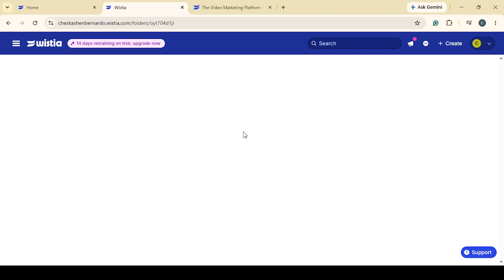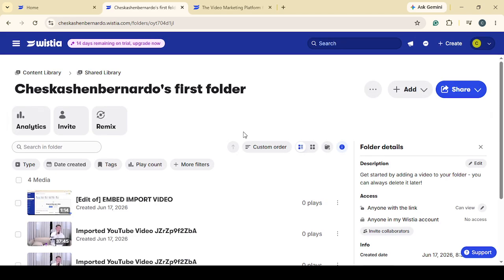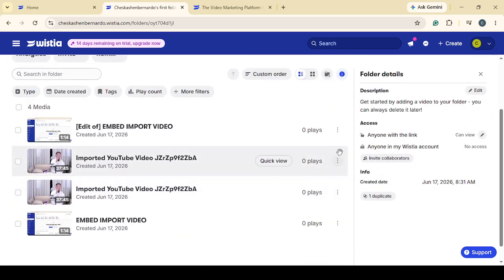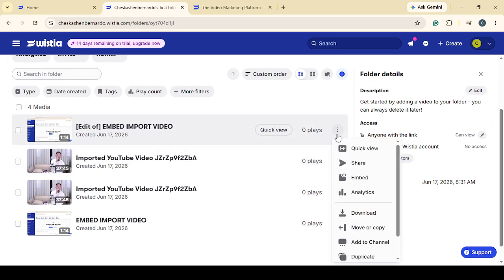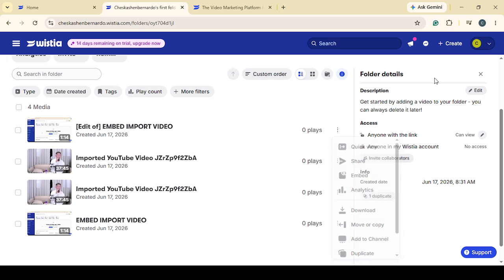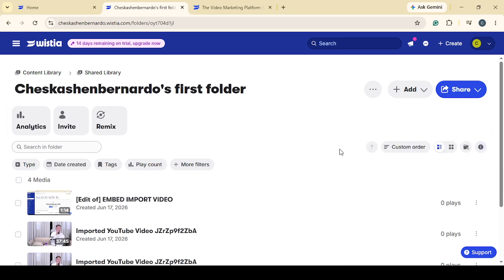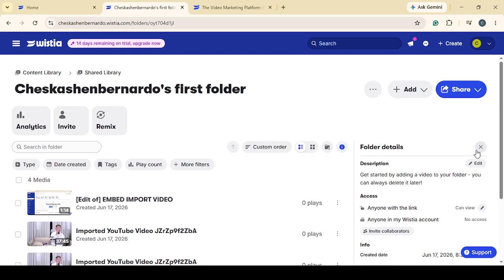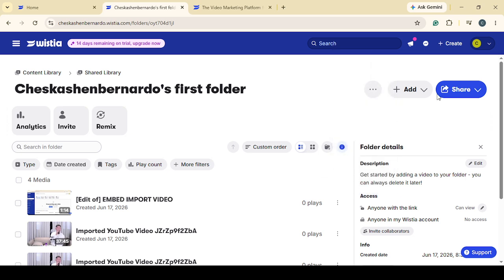Wistia Tutorial: How to Enable or Disable Video Downloads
Discover the power of Wistia in this comprehensive tutorial designed to help you leverage professional video hosting tools to enhance your brand, optimize audience engagement, and gain deep insights through advanced video analytics. Whether you are a beginner looking to get started or a pro aiming to refine your video marketing strategy, this guide covers everything from account setup and custom player configurations to integrating lead-generation features, making it the ultimate resource for taking your video content to the next level.